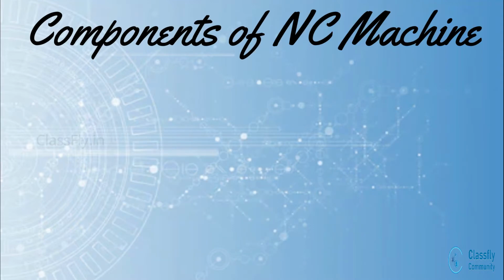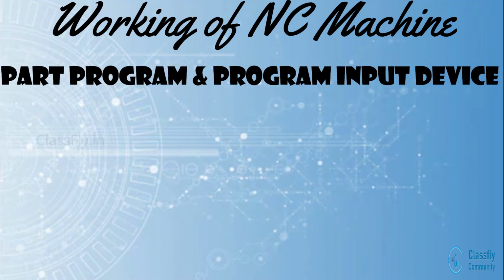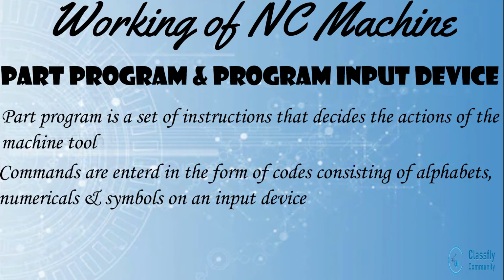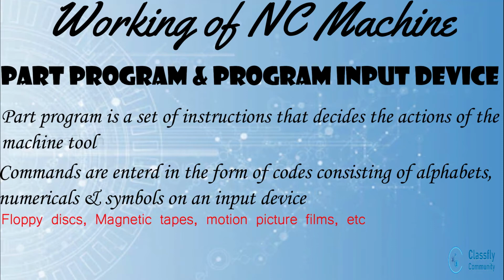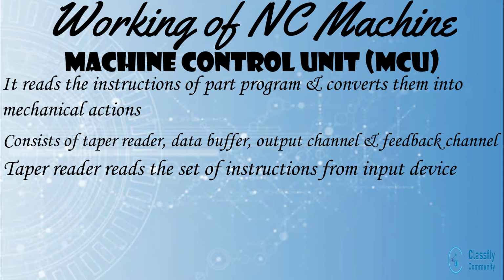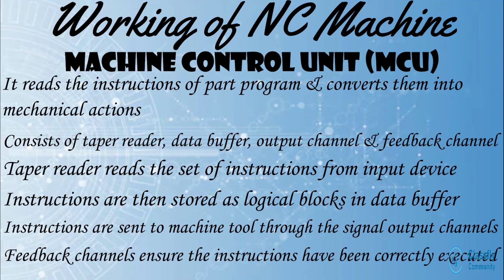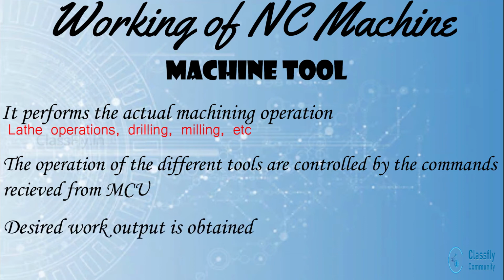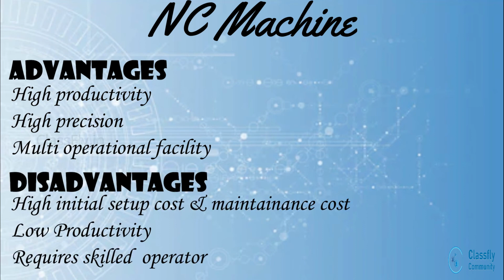Engg | VTU | Basic Mech | Module 5 | E2 NC Machine